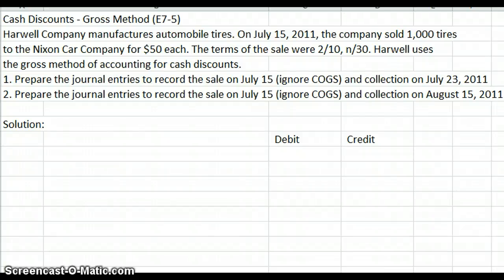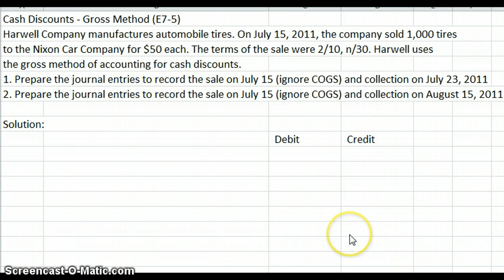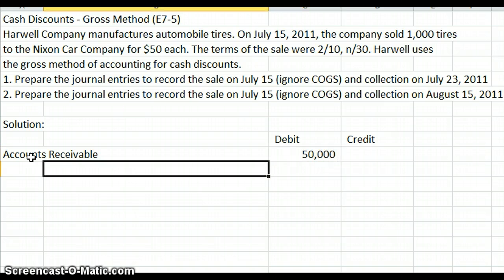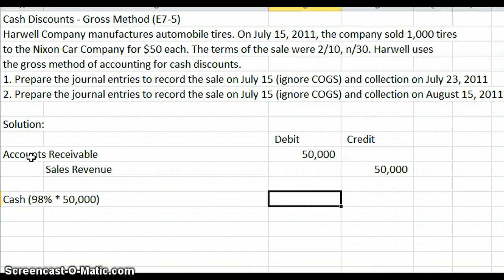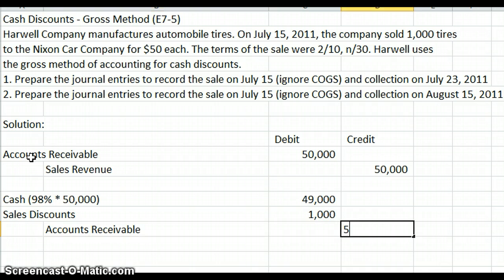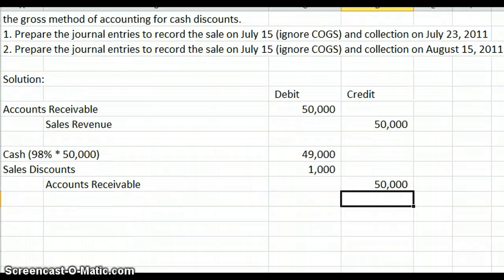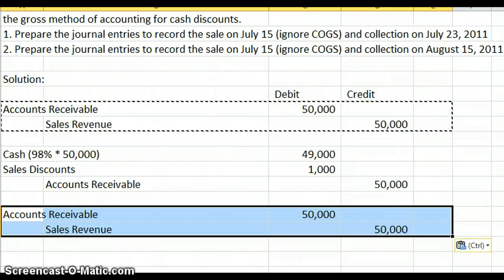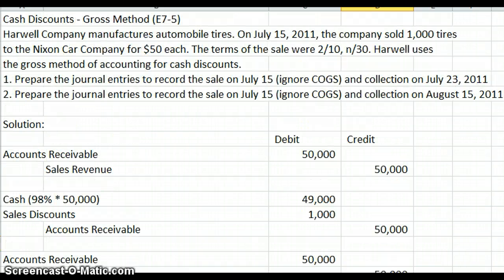Cash Discount Gross Method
Cash Discounts using the Gross Method of Accounting